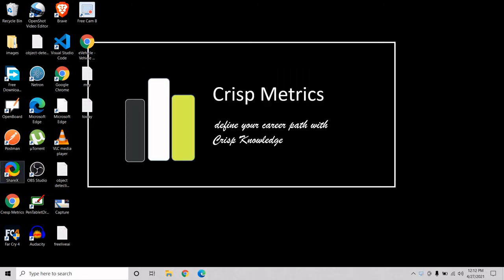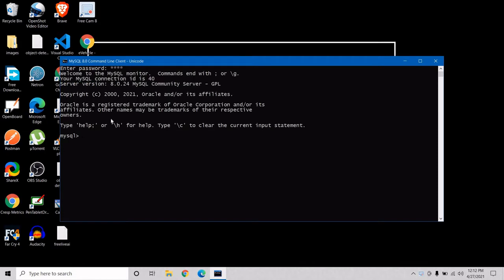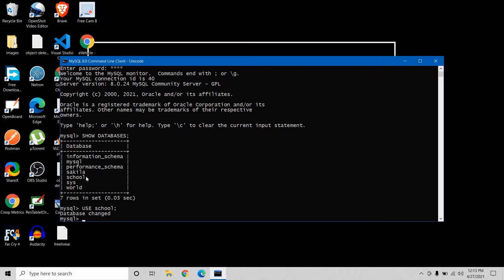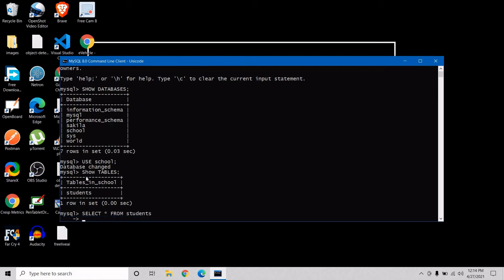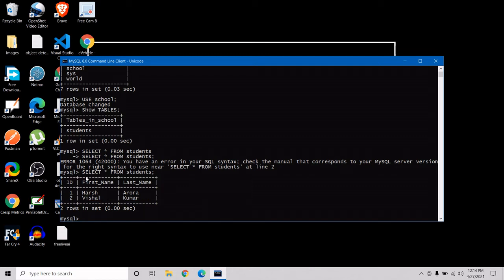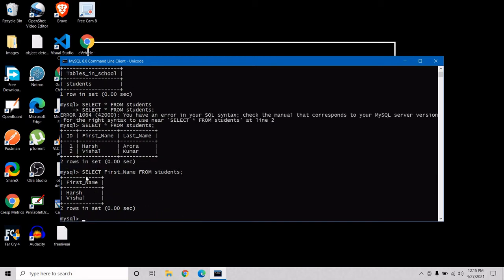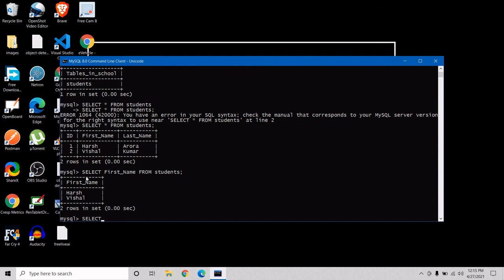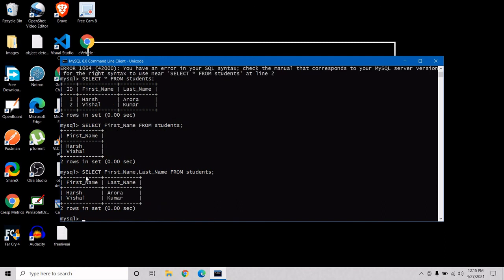Part - 4 How to use MySQL Command Line ( SELECT & FROM Statements & Extract Data ) | Crisp metrics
In this video we explained how to use MySQL Command Line, we saw SELECT  & FROM Statements